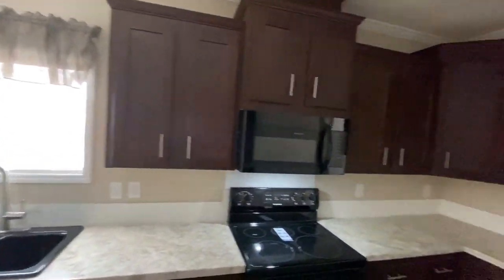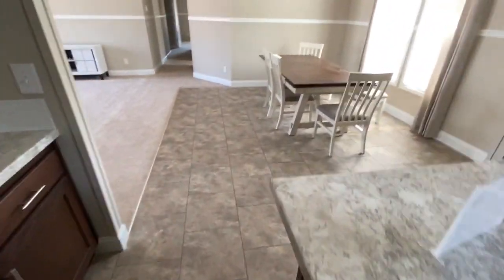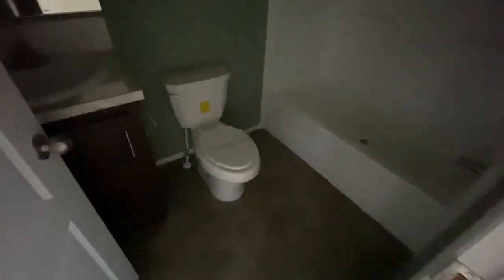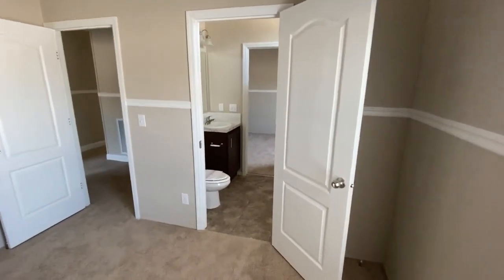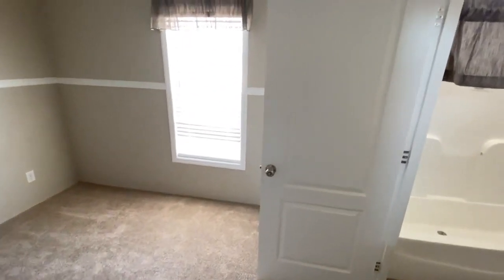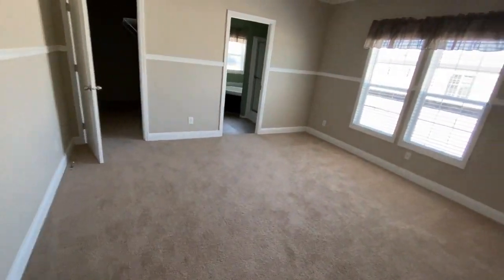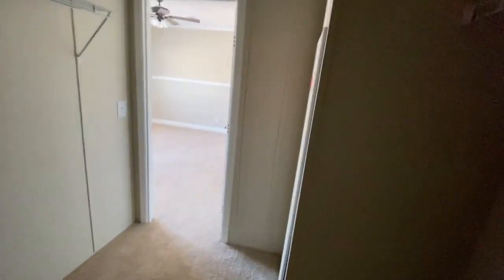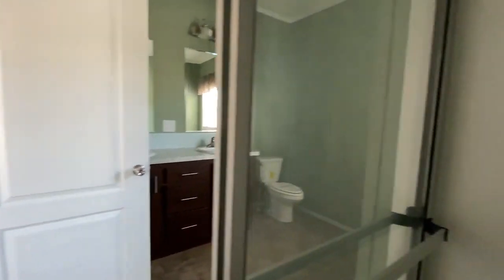HUGE & LUXURIOUS | Double Wide Mobile Home | 32x72 By Destiny Homes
Song:
Music provided

mobile home, mobile homes, mobile home tour, home tour, manufactured home, manufactured homes,

double wide, single wide, trailer house, trailer home, trailer, manufactured housing, mobile

home living, doublewide, buccaneer homes, buccaneer double wide, big home, big mobile home,

3 bedroom, double wide tour, Open House, Open House Tour, Two Story House,  Two Story Houses, Two Story Homes, One Story House